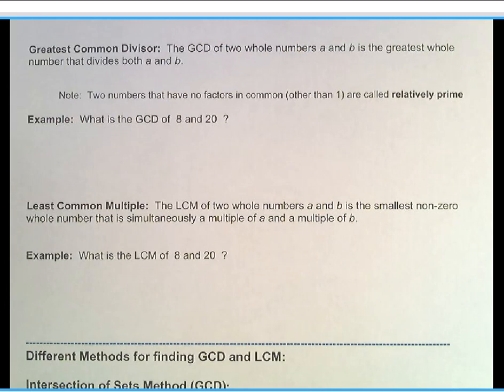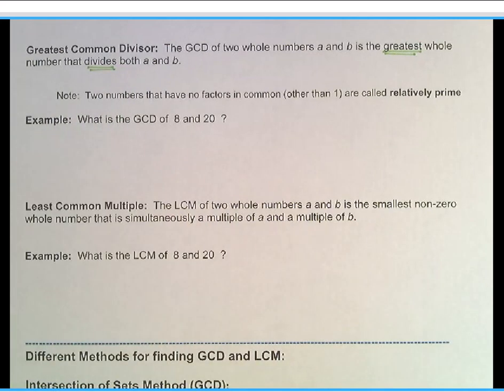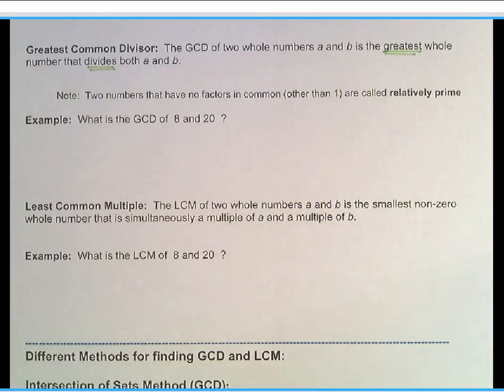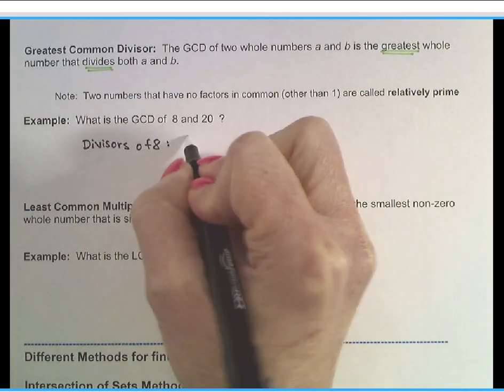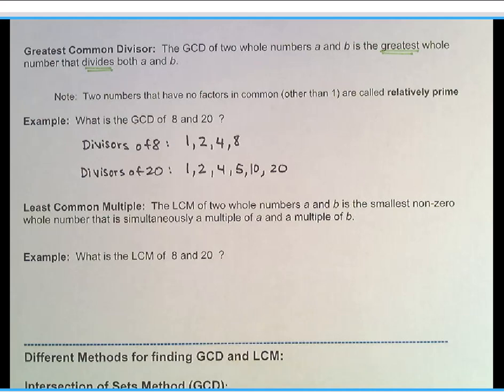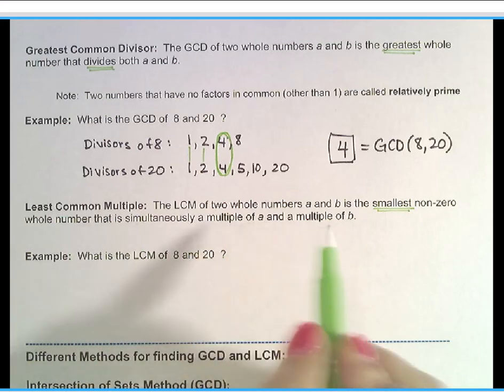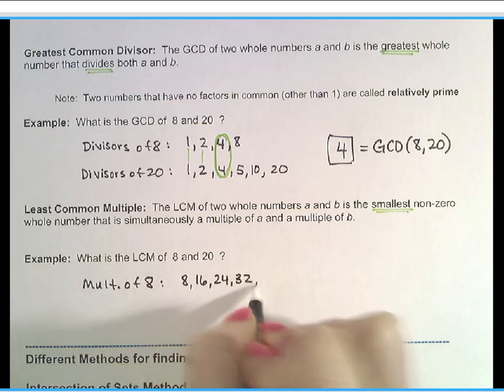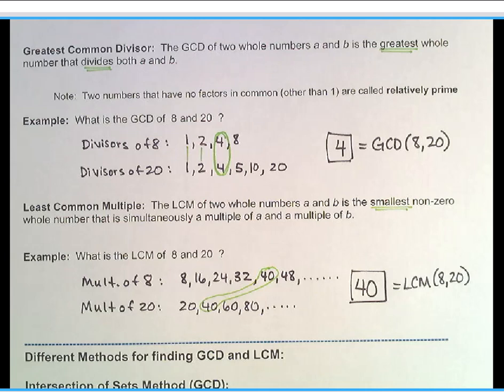GCD and LCM Definitions